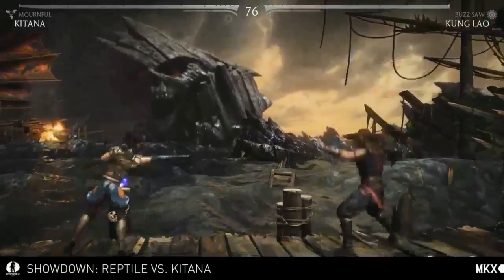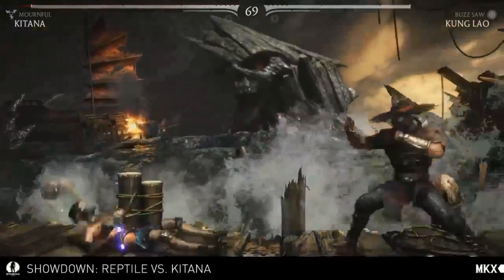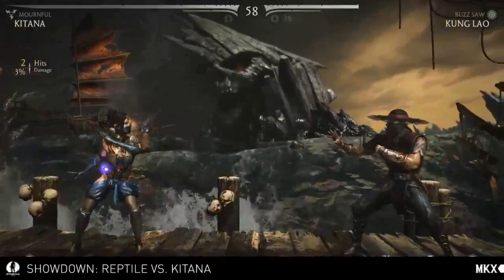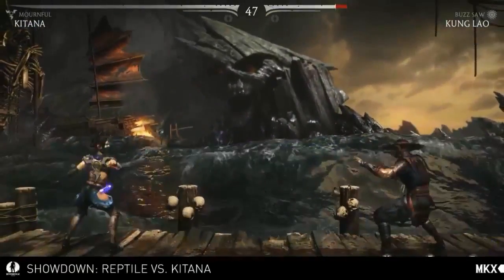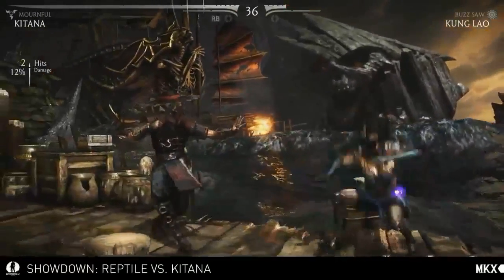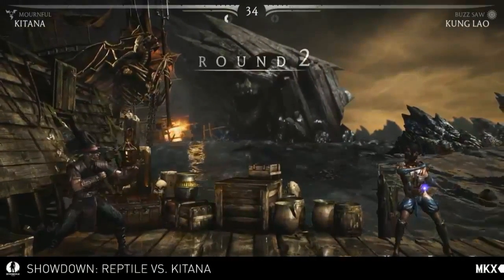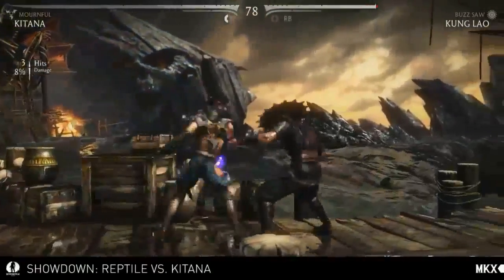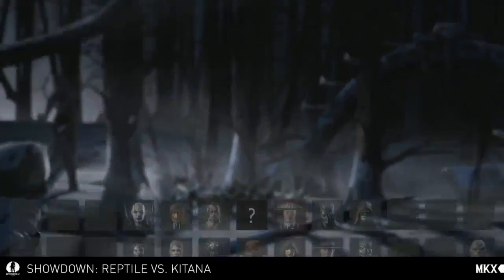Mortal Kombat X - Kitana - Movimentos (Estilo Mournful - "Jade")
Veja os movimentos de Kitana e seu estilo "Mournful", que é o gameplay da Jade. Vídeo é da transmissão da NetherRealm Studios.